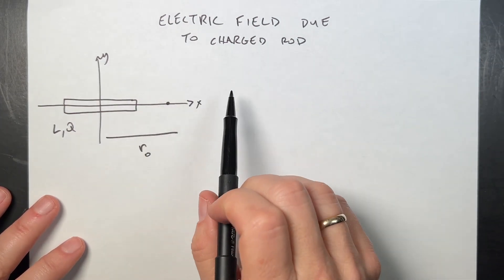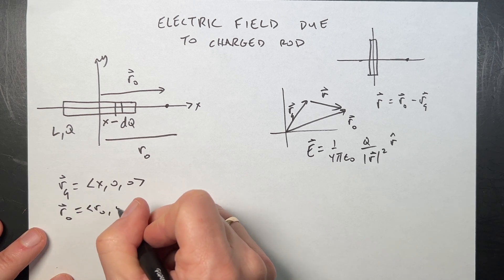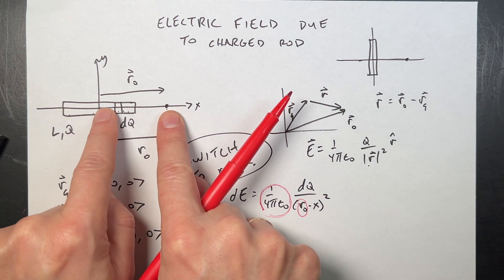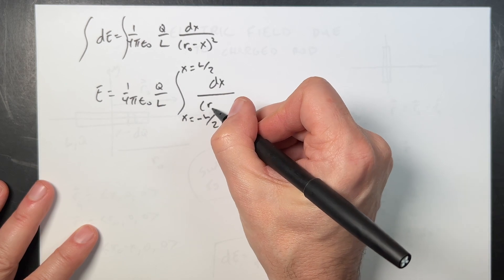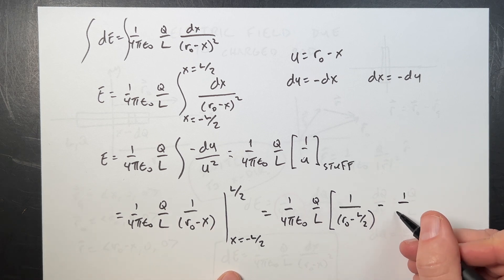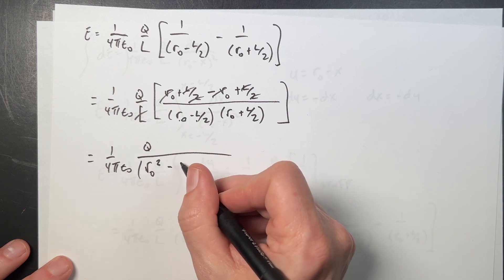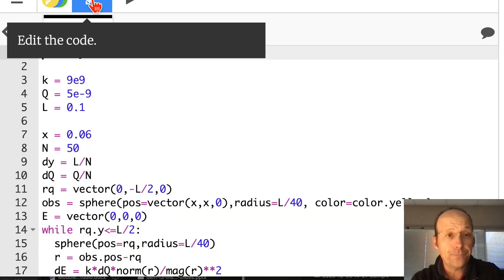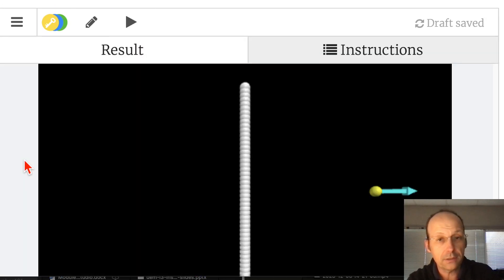Electric Field due to Charged Rod on Axis of Rod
A rod of length L and charge Q is on the x-axis centered at the origin.  What is the value of the electric field at a distance ro also on the x-axis?

Here is my previous video with the electric field due to a charged rod.